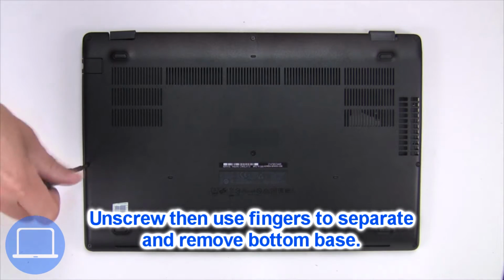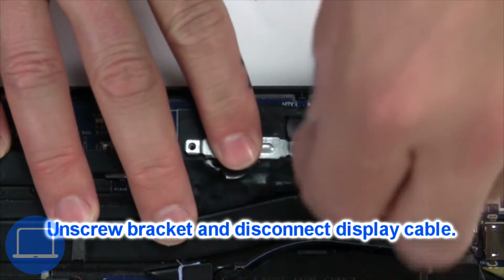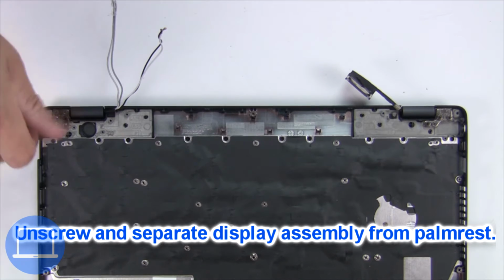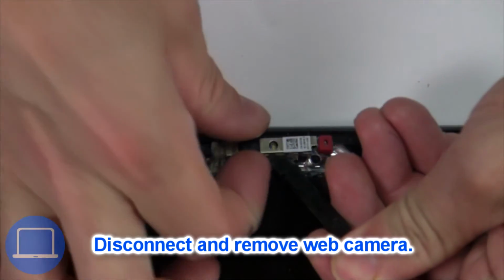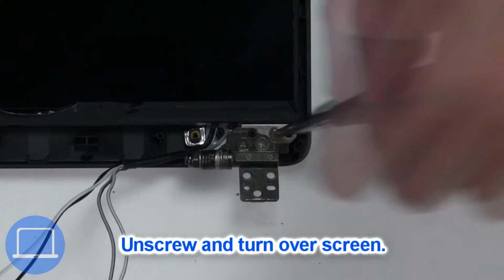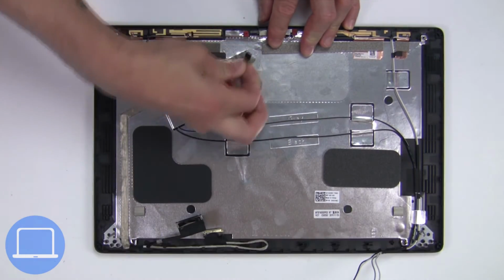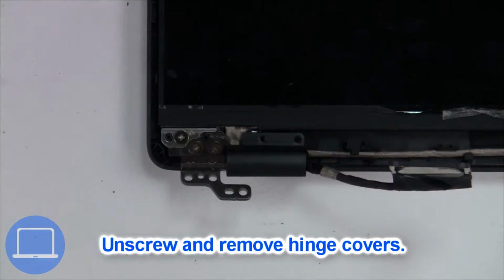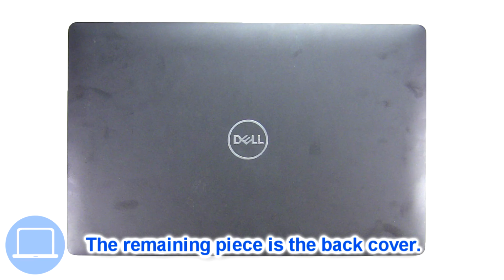Dell Precision 15-3541 (P80F003) Back Cover How-To Video Tutorial